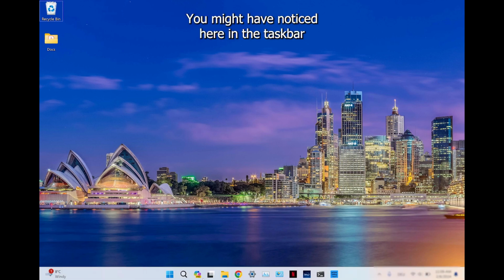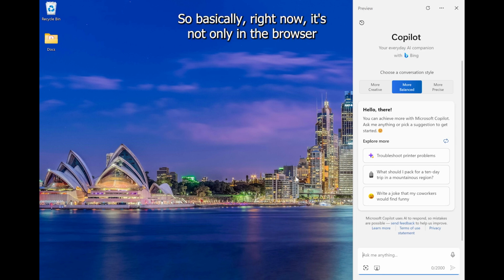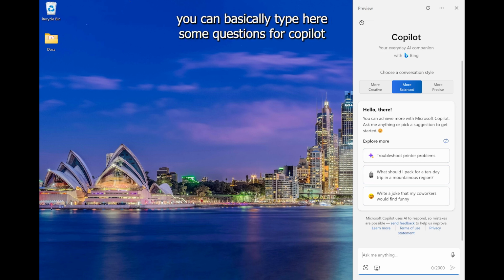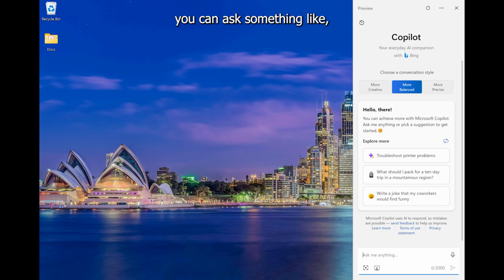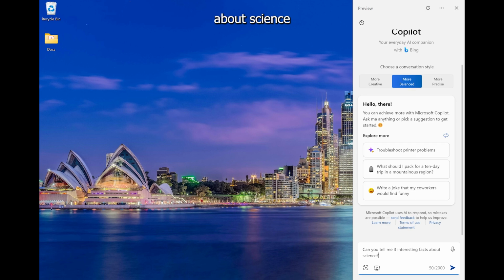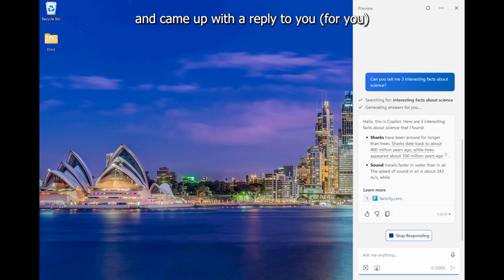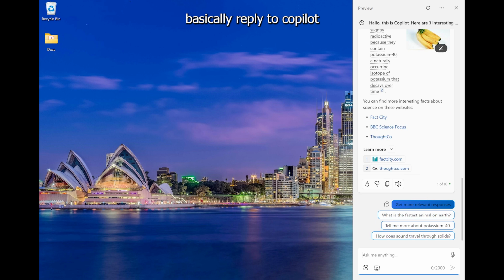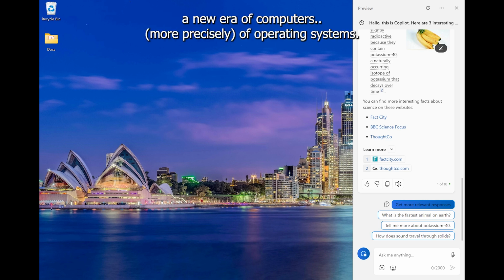Copilot in Windows 11: It's now available !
Microsoft Copilot is now available in Windows 11 !
Copilot in Windows is currently available as a preview.
Copilot in Windows appears as a side bar docked to the right. It doesn't overlap with your desktop content and runs unobstructed alongside your open app windows allowing you to interact with Copilot in Windows anytime you need.
This provides basic Copilot capabilities built into Windows 11. It allows you to get Microsoft Copilot on your Windows PC to ask questions, get definitions, calculate math problems, translate text, and more.

Copilot in Windows 11 – The free preview version started rolling out to Windows on September 26. It will be widely available with the Windows 11 23H2 Update.

How to install Microsoft Copilot on Windows 11
Check for Updates:
1. Go to Settings, then Windows Update and click on Check for updates.
Download and Install the Update
2. Under “Advanced options”, toggle on the settings Get updates as soon as they are available.
3. Return to Windows Update and check for updates again.
4. An update titled 23H2 Cumulative Update Preview for Windows 11 should show up. This update contains the Copilot preview.
5. Click Download and Install to get the update. Your PC will need to restart to complete the installation.
6. Restart Windows 11 PC
Your Windows PC will ask for the reboots upon completion. Click on the Restart Now button
7. Launch Copilot on Windows 11
Once your PC reboots, you will see the Copilot icon on the taskbar. It looks like a circle with three dots. Click on the icon or use the Windows + C shortcut to invoke Copilot. You can now interact with it.

Copilot in Windows connects to Microsoft Copilot (previously known as Bing Chat) is using the same Microsoft account used to sign-in to Windows.

When you use a work or school account, your experience may be a little different.

ABOUT ME

I love exploring emerging technologies, new places, and digital artworks.

Please subscribe to this channel to support me in this journey (including buying new equipment, scale up my channel, buying products for unboxing videos, paying for the Adobe Creative Cloud subscription to create contents, etc.)

Follow me also on:
LinkedIn (tech / science / digital art news and knowledge sharing)
Instagram (amazing photos from my travels)
TikTok (videos from my travels + funny videos)